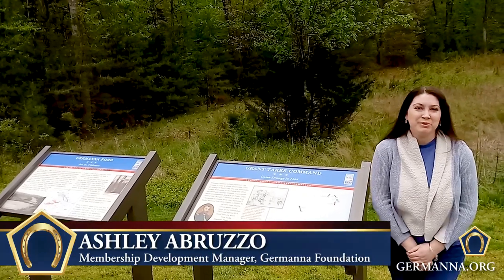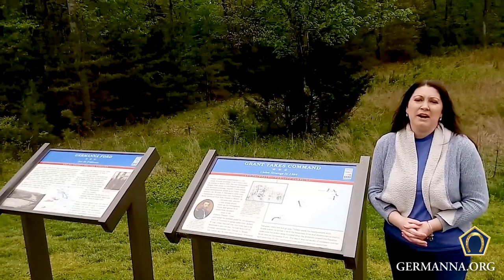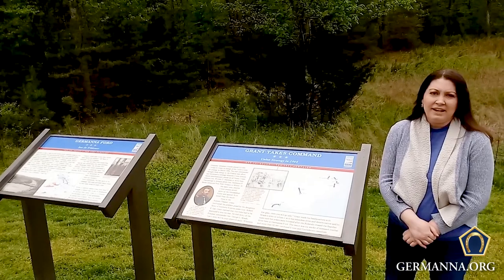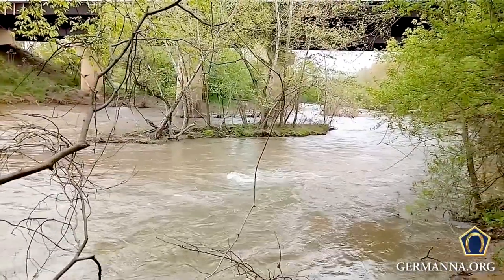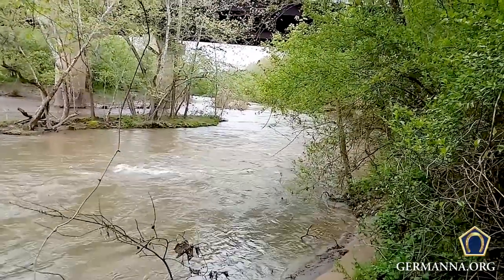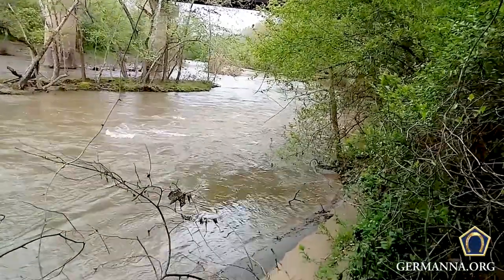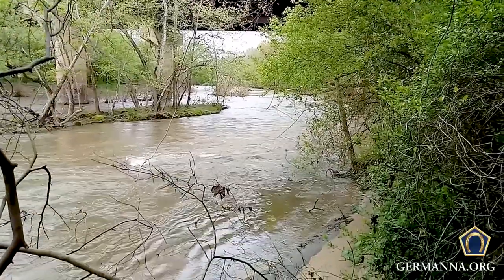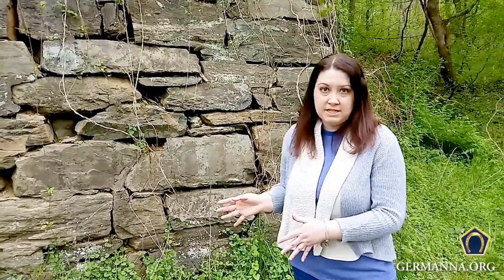Germanna Ford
Today's 5 Minutes with Germanna takes a look at the Germanna Ford. On May 4, 1864, 156 years ago during the Civil War, General Ulysses S. Grant and the Army of the Potomac crossed the Rapidan River at Germanna Ford.
The Germanna Foundation is a 501(c)3 nonprofit organization dedicated to exploring the Colonial Virginia frontier via the historic 1714 Fort Germanna and its German colonists and their descendants.

It conducts archaeological exploration and conservation, genealogical research and publishing, and historic preservation and interpretation.

The Foundation owns and maintains several historic sites and properties, such as Salubria Manor, that were part of or closely connected to the Germanna colonies, the town of Germanna, and the other early colonial Virginia settlements and towns in the Piedmont area of Virginia.

OUR STEWARDSHIP
• Fort Germanna Visitor Center, Museum & Genealogy Library
• Hitt Archaeology Center
• Germanna Memorial Garden
• 170-acre Siegen Forest Hiking and Nature Trails
• 1714/1717 Fort Germanna archaeology site
• Lt Gov Alexander Spotswood's Mansion 'Enchanted Castle' archaeology site
• Historic 1757 Salubria -- Georgian-style manor house
• Revolutionary War-era Peter Hitt Farm